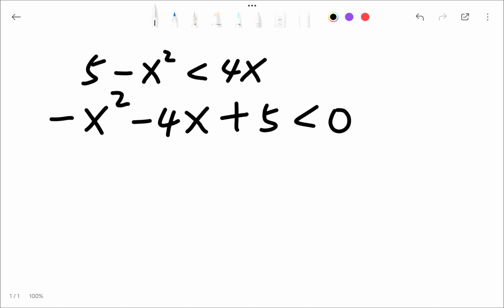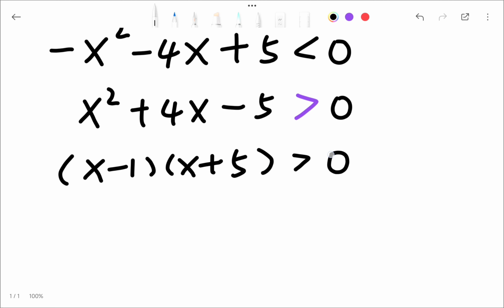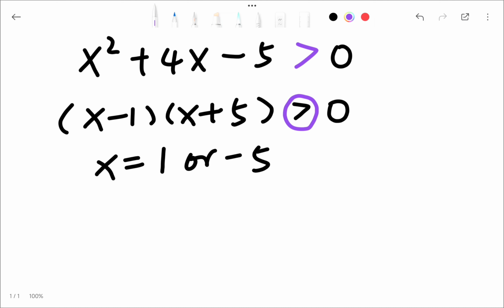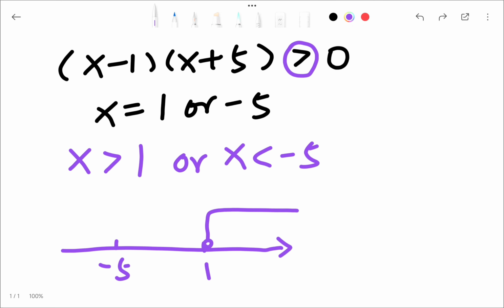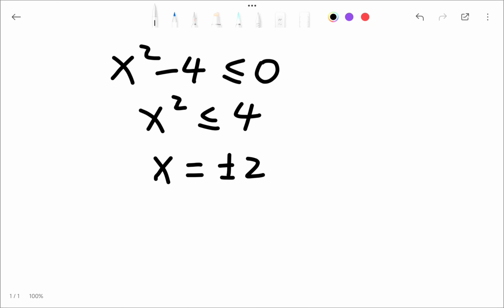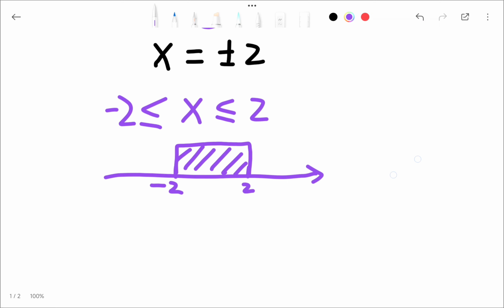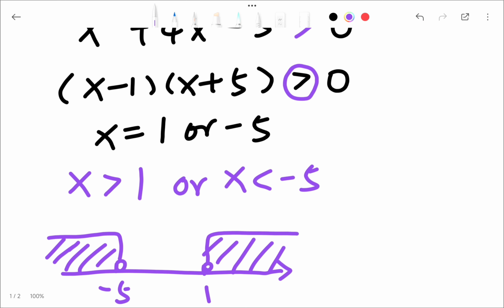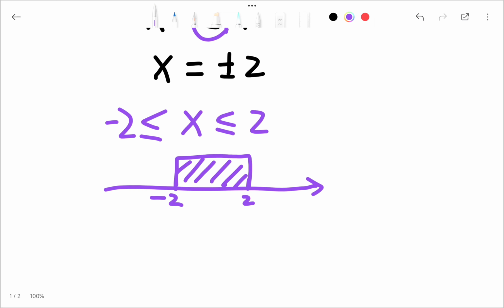How to solve quadratic inequations